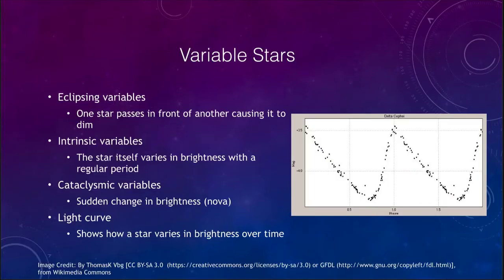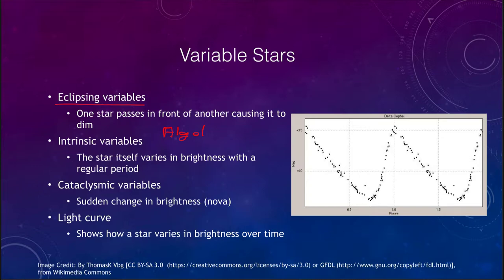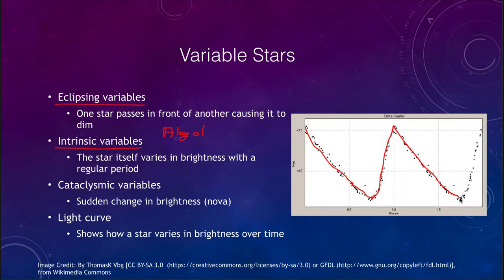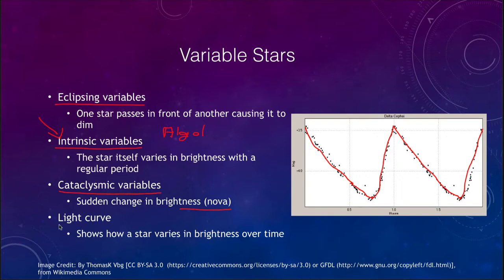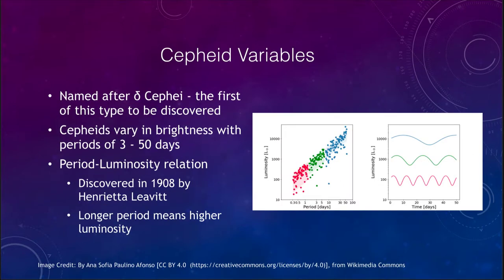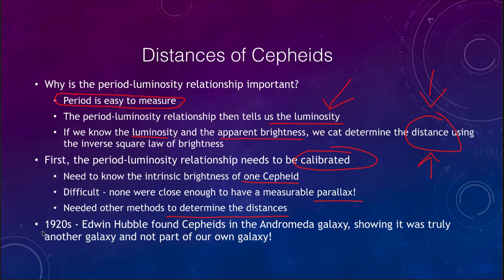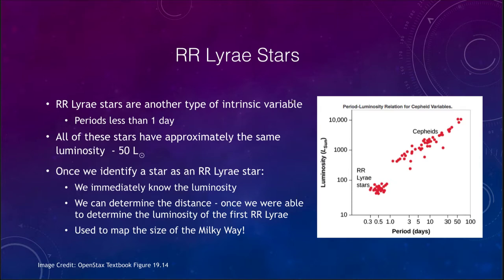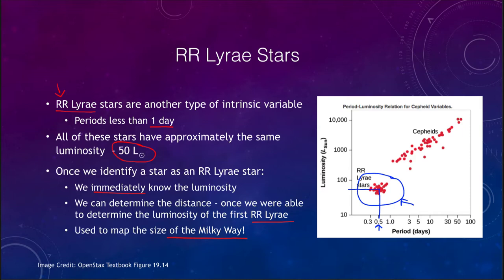Lesson 19 - Lecture 2 - Distances - Variable Stars - OpenStax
In this lecture, we will discuss the different types of variable stars and how some of these types can be used to help determine the distances to the stars. These lecture videos are designed to complement the content in the OpenStax Astronomy textbook. The book can be downloaded free of charge